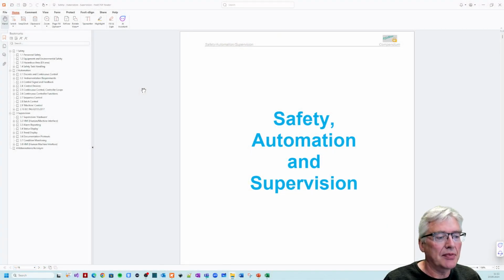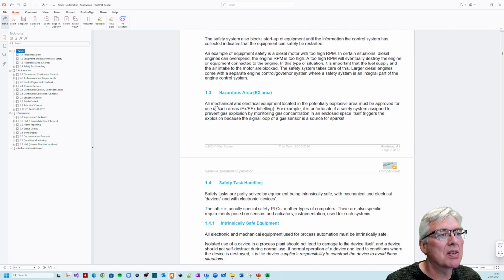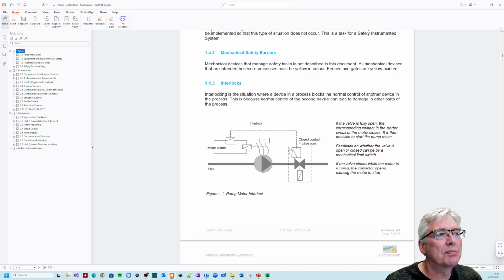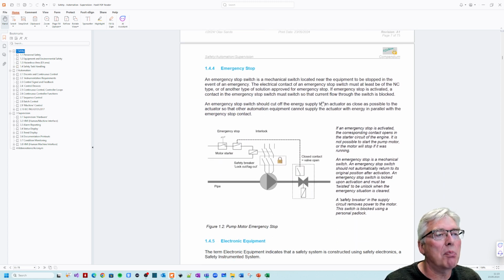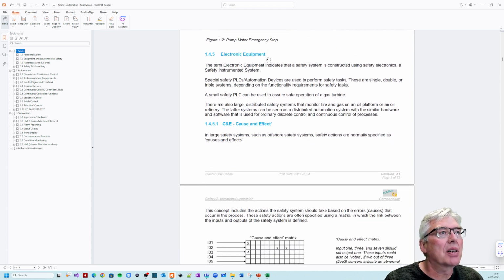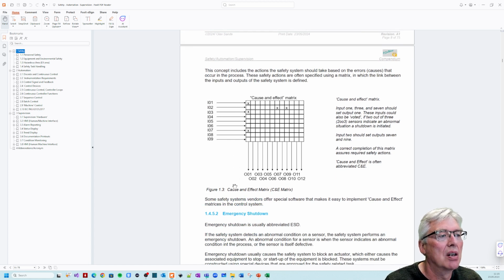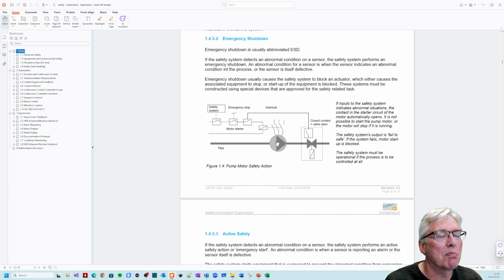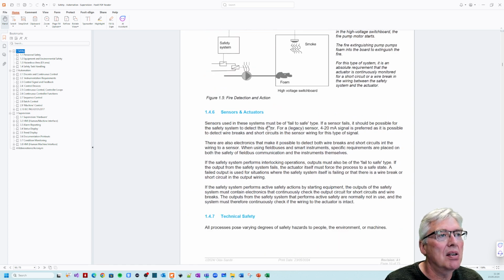M02-01 Safety - General